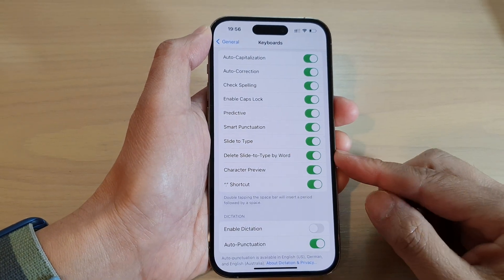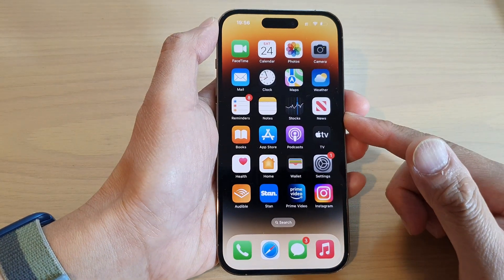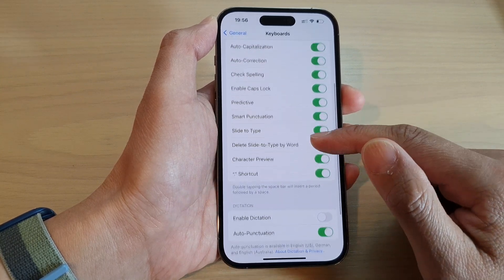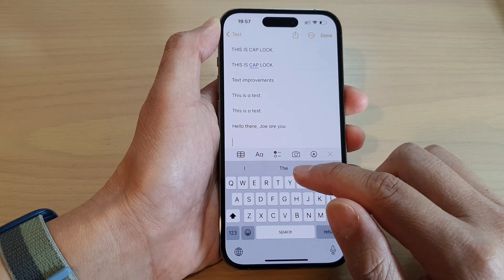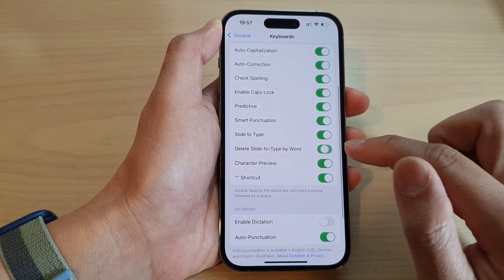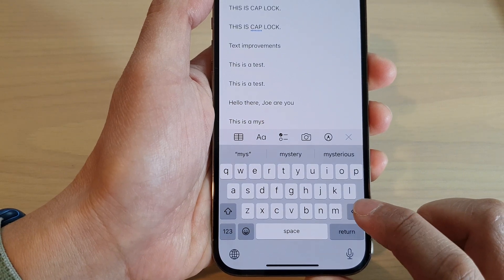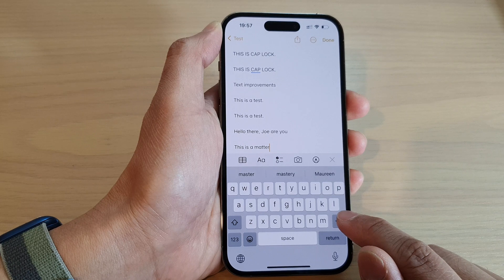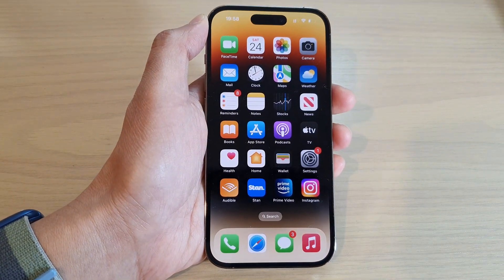iPhone 14's/14 Pro Max: How to Turn On/Off Keyboard Delete Slide-to-Type by Word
Learn how you can turn on or off keyboard delete slide-to-type by word on the iPhone 14/14 Pro/14 Pro Max/Plus.